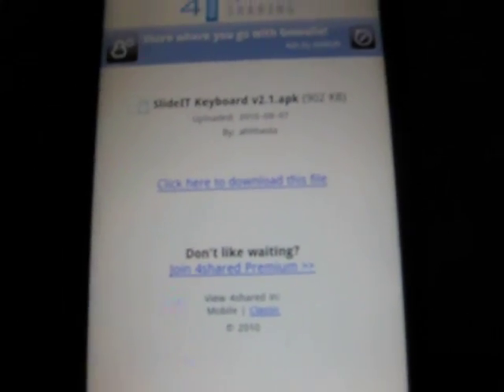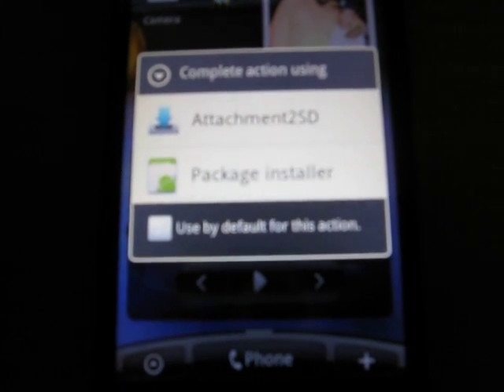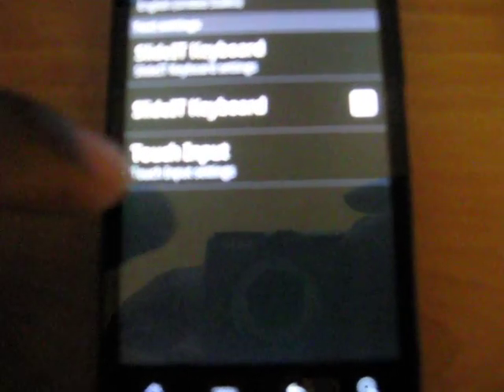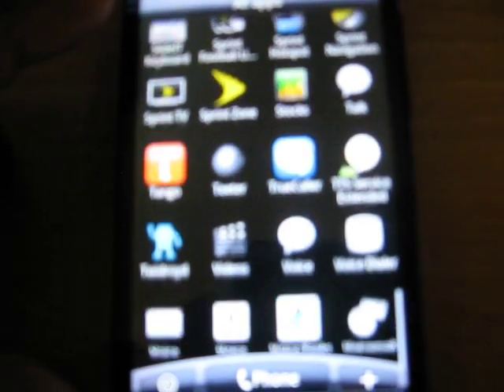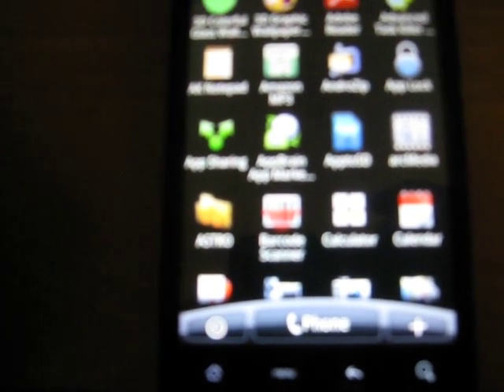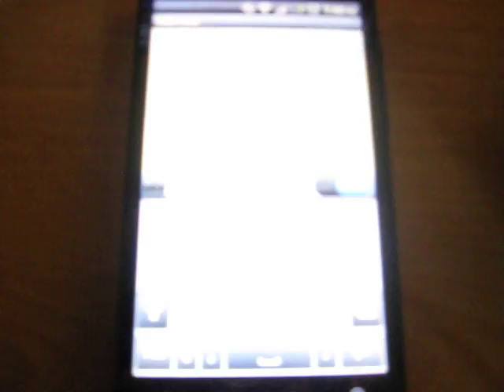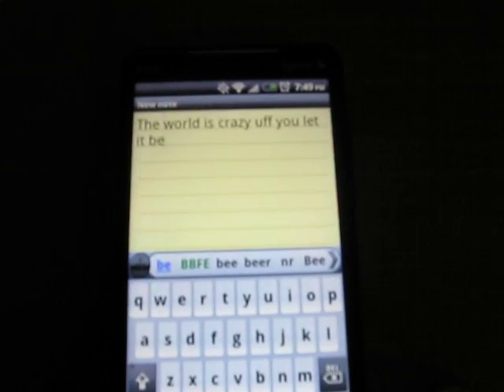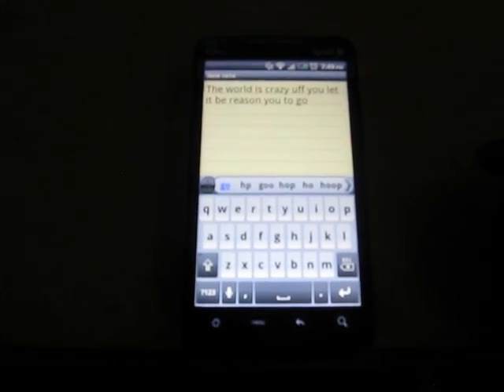Slide It Keyboard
input method on droids